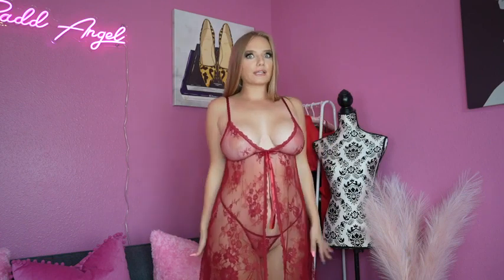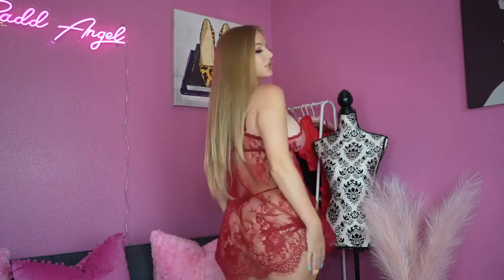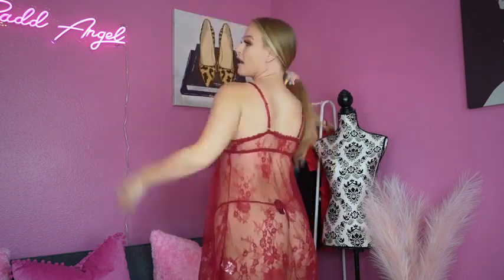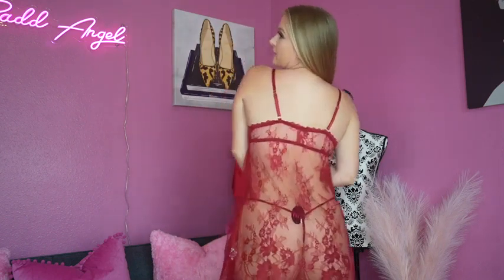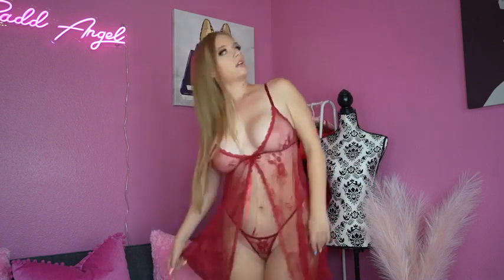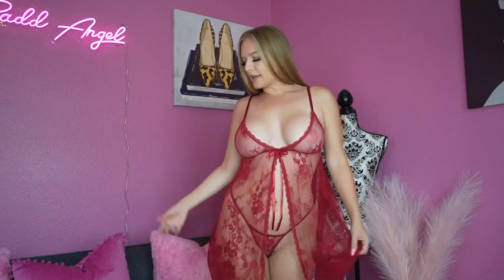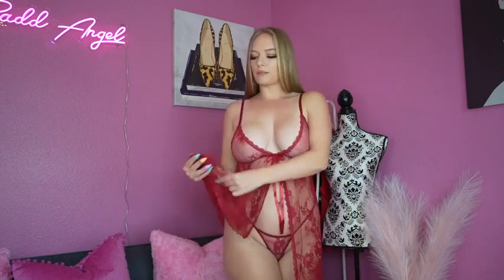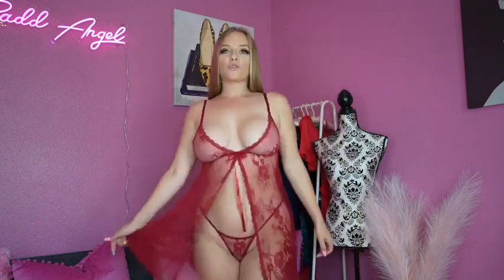Babydoll Lingerie for Women